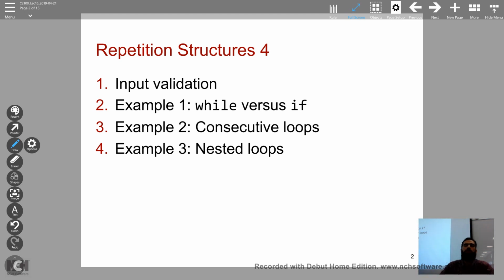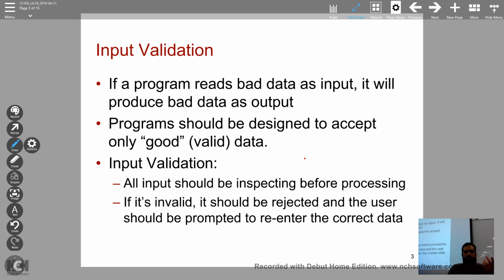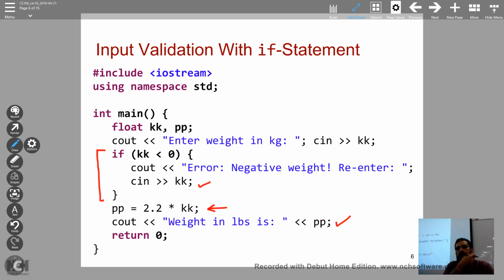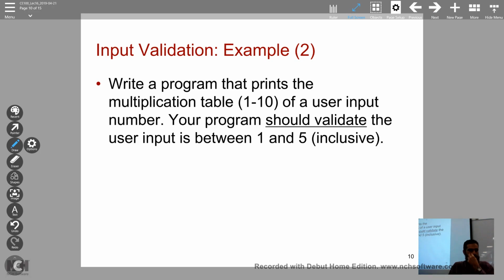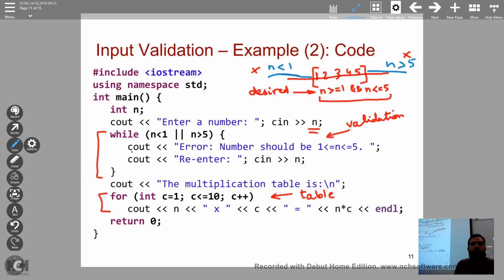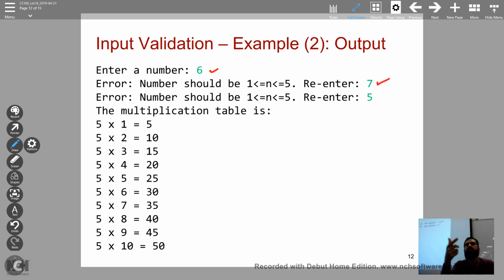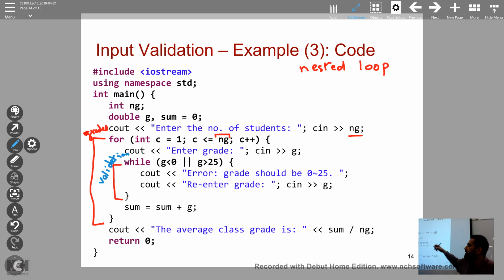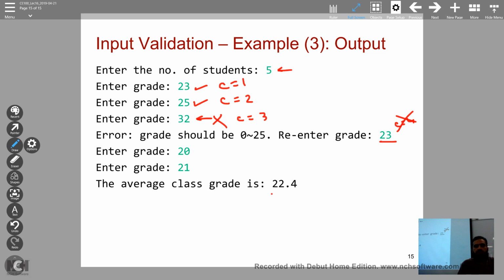CE100 Lec16 - 2019-04-21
Repetition structures: Input validation